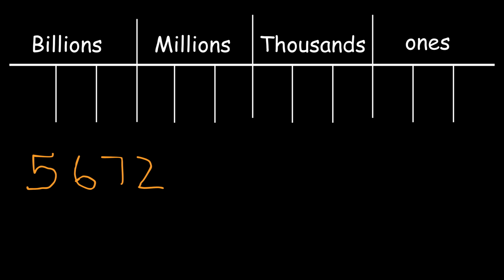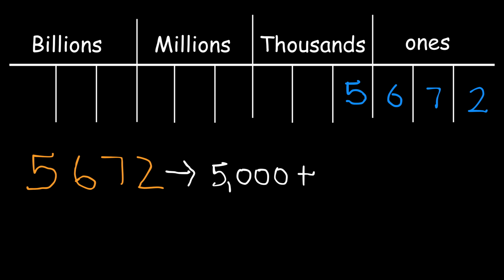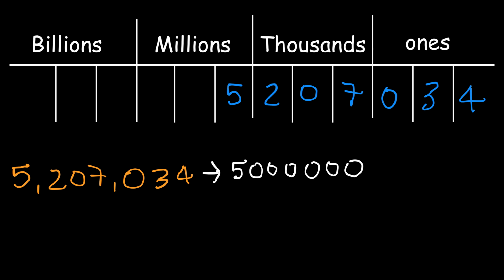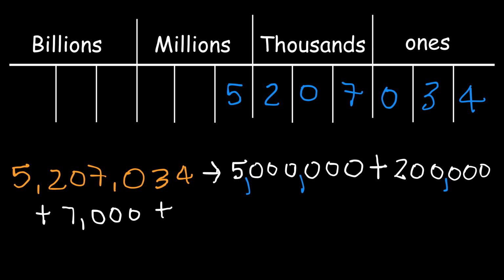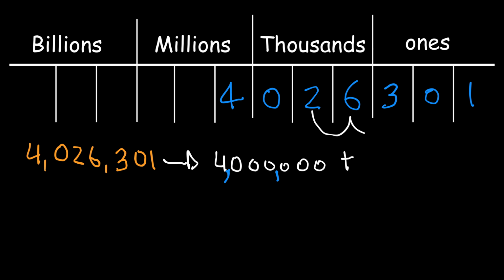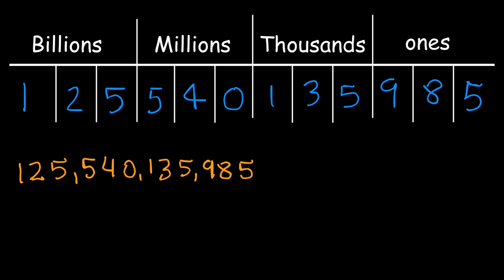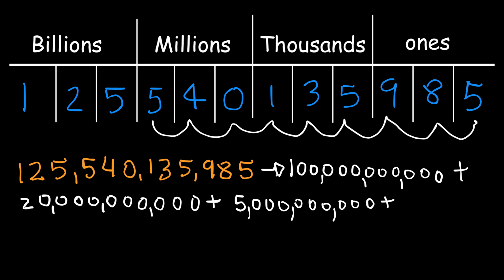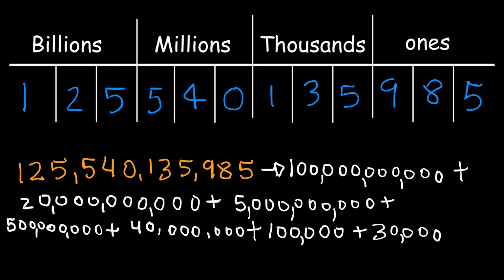How to Write Numbers in Expanded Form | Zany Tutor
How to write a number in Expanded Form. In this video you will quickly understand how to write numbers in Expanded Form. Make sure to practice all the problems in this video.
Please Give Your Feedback in the comment Section! THANK YOU!